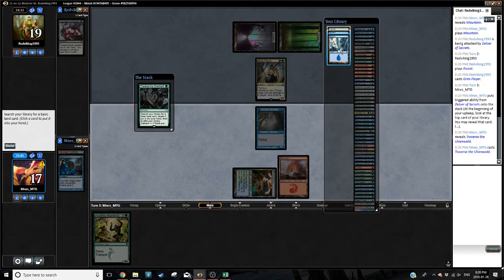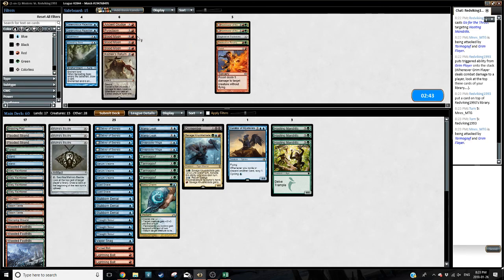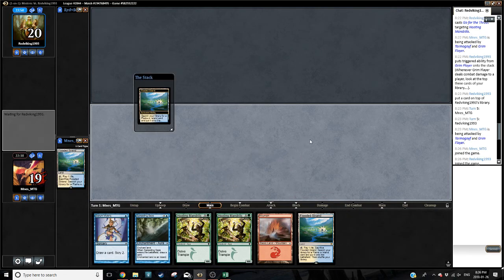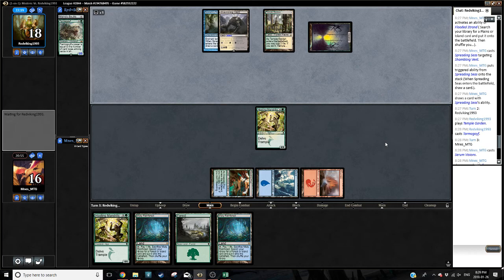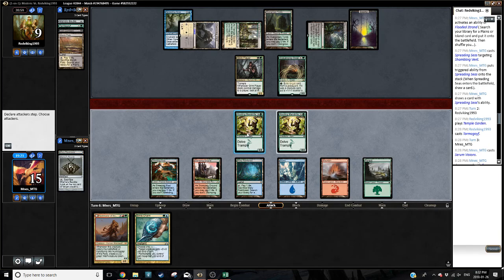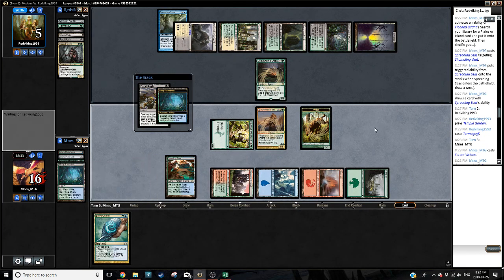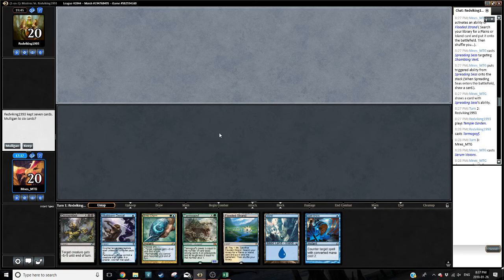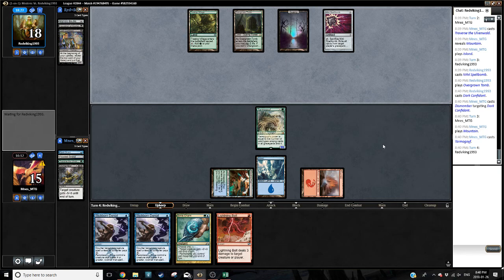Modern RUG (Temur) Delver L14 M2 vs Abzan Traverse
This is a Competitive League (MTGO) match of Modern between RUG Delver and Abzan Traverse. Of course, I didn't know that going in.

I've been playing this flavour of Delver since December 2015, and have gotten a good handle on it. Hopefully, you can get some entertainment and maybe even learn something (from my successes or mistakes) from watching me play.